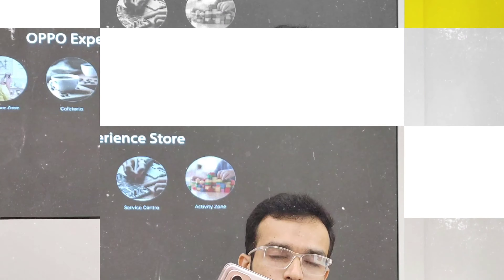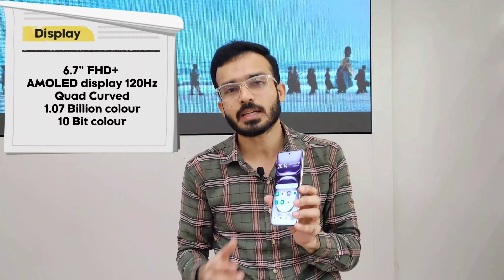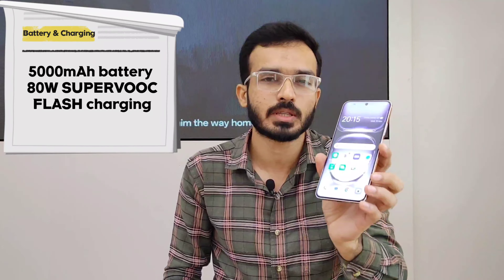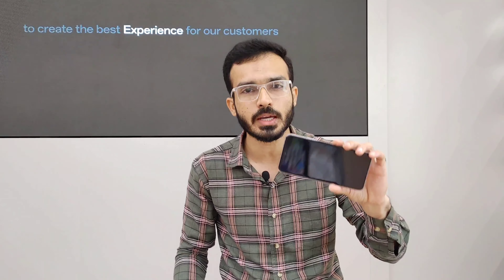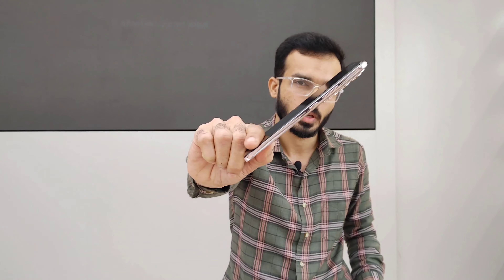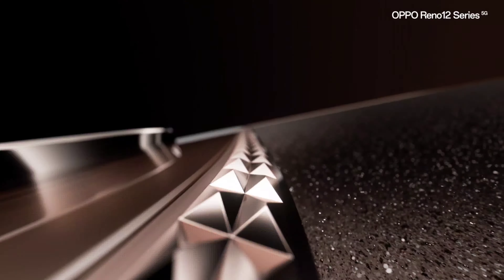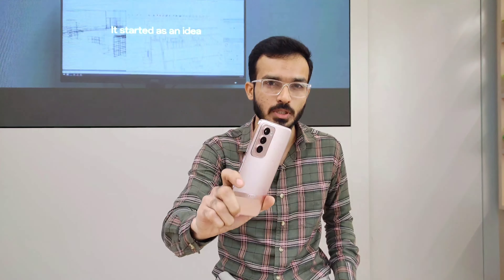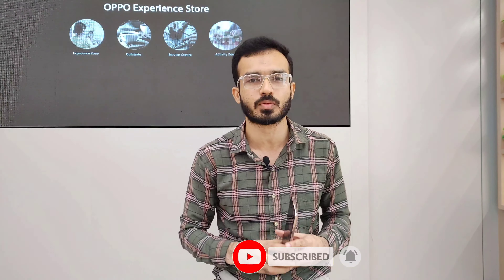Quad Curved Display on ALL SIDES | Hands on impressions & specs of OPPO Reno 12 pro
Here is the Hands on impressions and specifications review of OPPO Reno 12 pro:

Oppo Reno 12 Pro 5G Summary

The Oppo Reno 12 Pro brings a premium design language to the table with a dual-tone design that offers both matte and glossy finish. The phone also comes with an IP65 rating, which was not present in its predecessor.

The handset also delivers decent performance with the customised version of the Dimensity chipset. It can also handle heavy 3D games with ease. However, what makes it stand out from the crowd is the AI features, which are quite fun to use.

The phone also brings good camera performance in different lighting conditions, though the wide-angle lens seems to be its weak point. The battery life is solid for a sleek phone, and the charging speed is good enough.